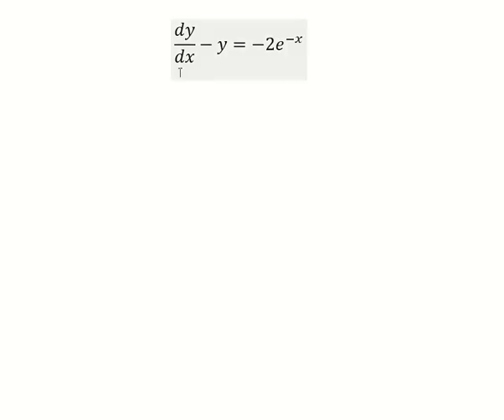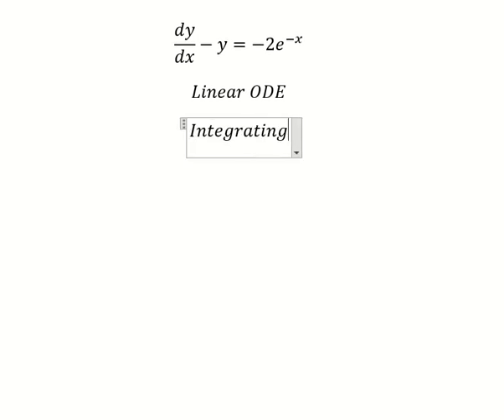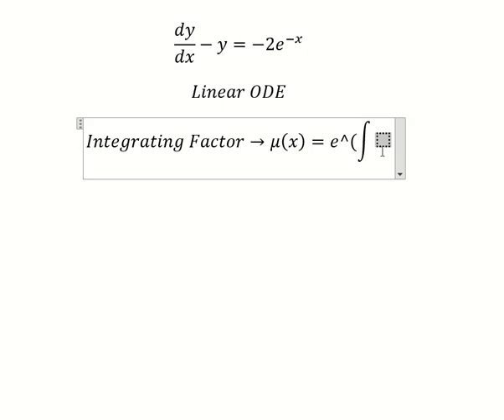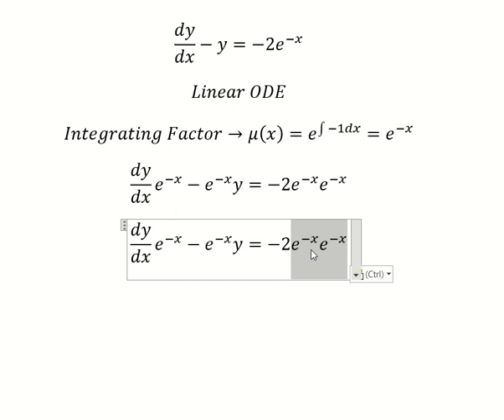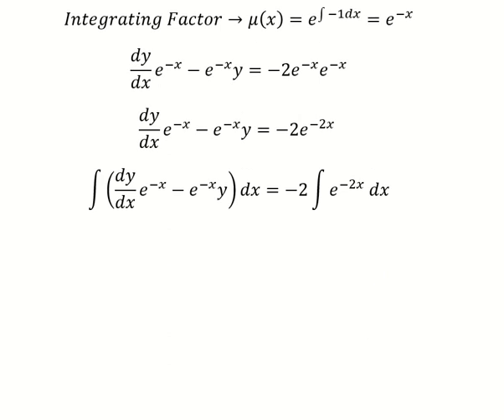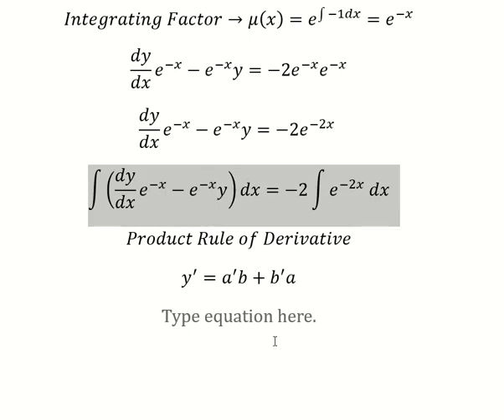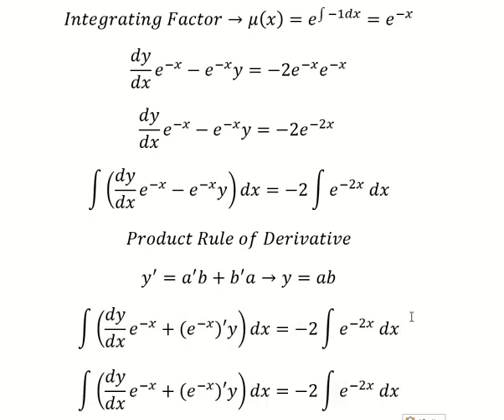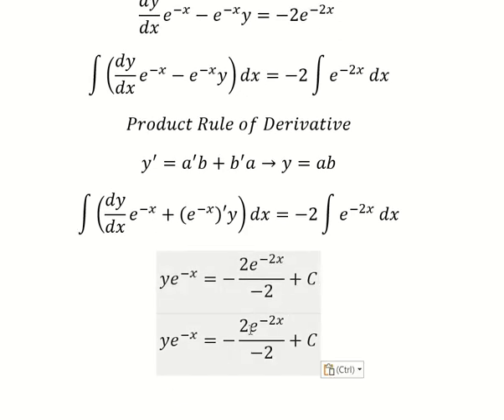Calculus Help: Differential Equations - Integrating Factor - dy/dx-y=-2e^(-x) - Techniques